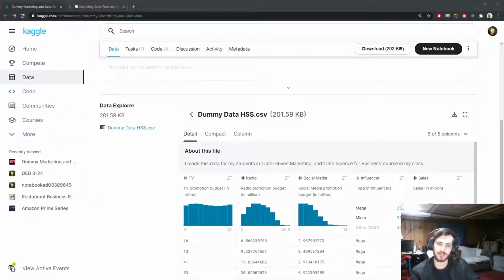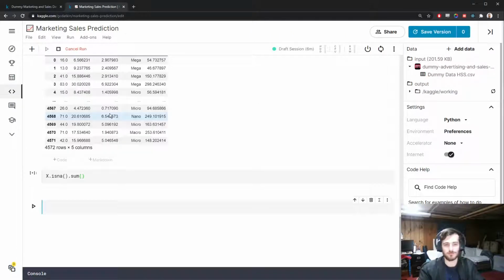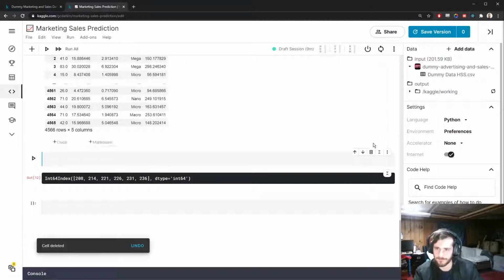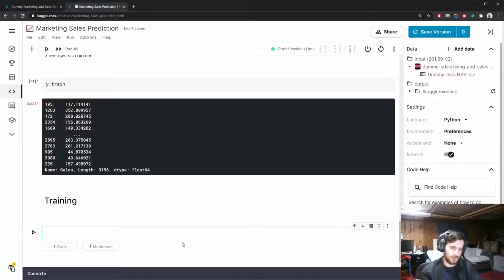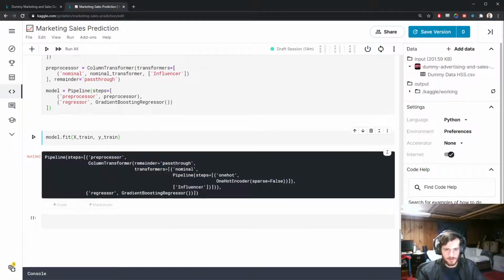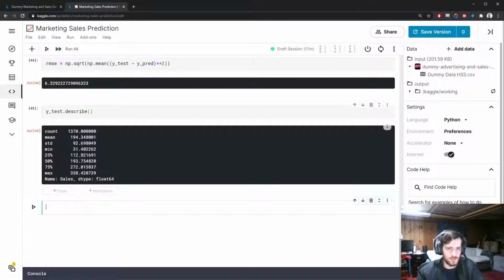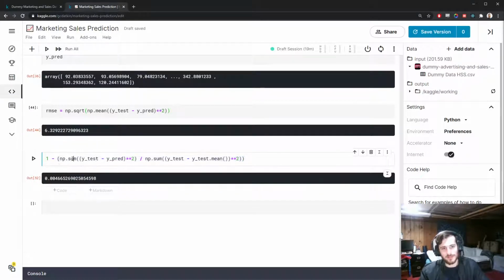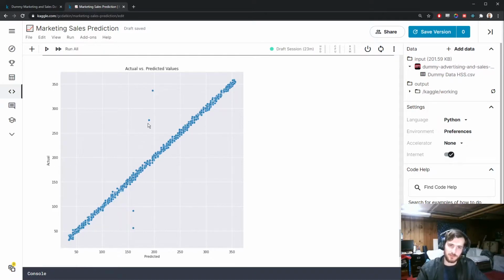Marketing Sales Prediction (Pipeline) - Data Every Day #226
On today's episode, we are looking at a dataset of budgets in a marketing campaign and trying to predict the sales generated using a given budget allocation. We will be using a gradient boosted trees regression model to make our predictions.